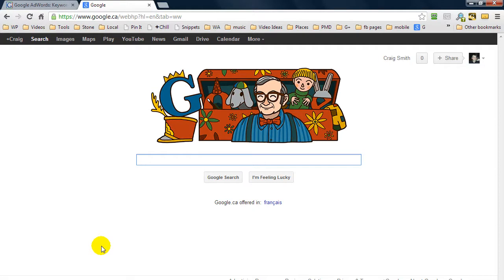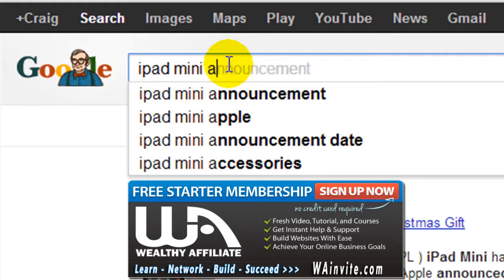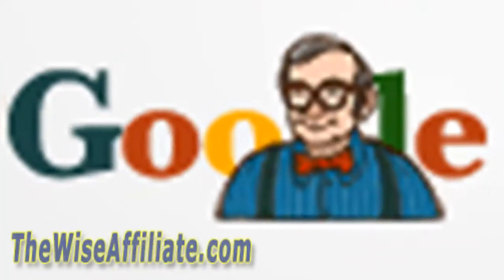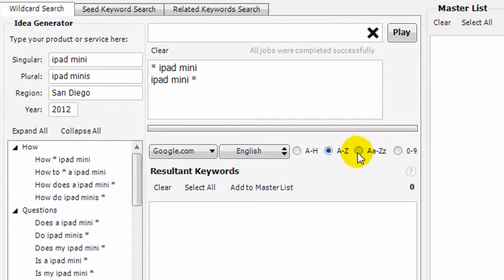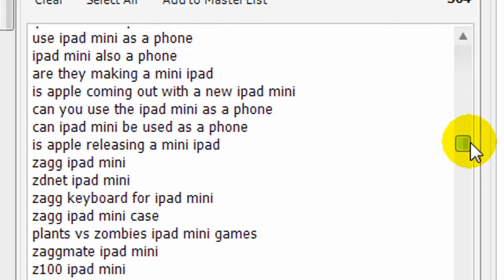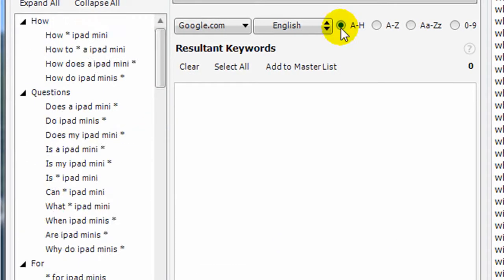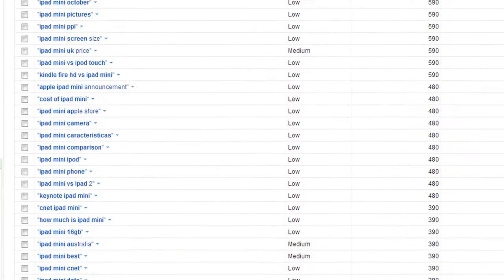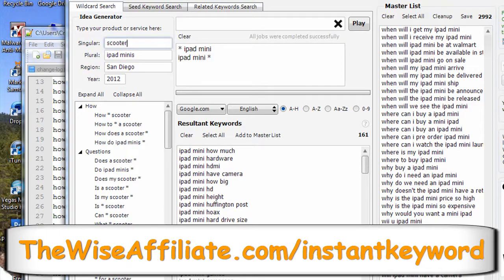Google Instant Keyword Research Tool - A Must See Keyword Tool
What Keyword Research tool are you using? Would you like more long tail keyword phrases?

Unlike most keyword research tools that are avaliable for free or even premimum tools, this tool pulls it's data from Google's Instant database.

It can also pull data from Bing instant, Amazon instant and Youtube instant search results, if you're not sure what Google Instant is all about, it's when you visit Google/Bing/Amazon/Youtube and start to enter in your search phrase, you'll see that it attempts to display the phrase your going to enter as you type.

Please watch the video for more details on how this keyword tool works.

Keyword Researcher has a free and paid version and the creator has also put together a great free course split into 4 videos, right on his home page.